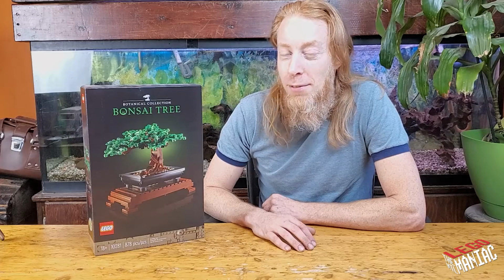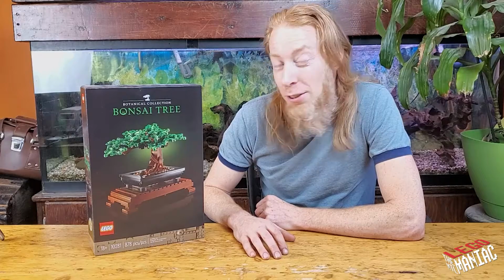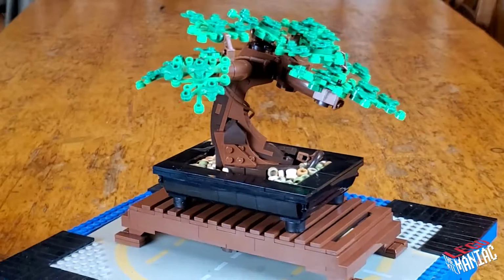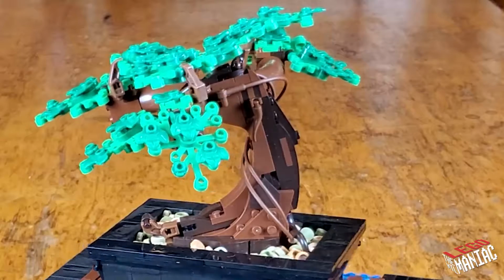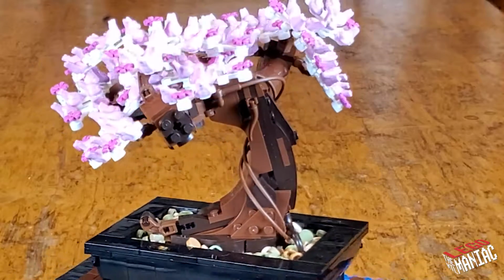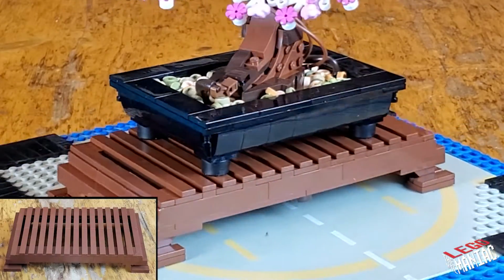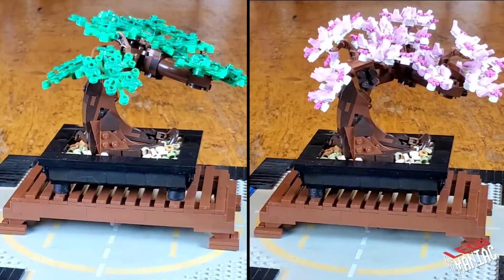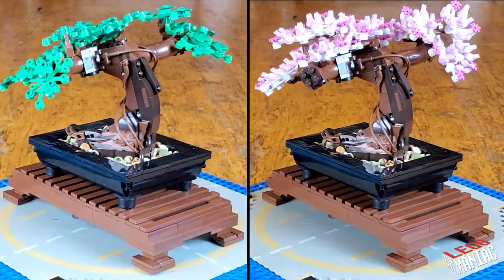Bonsai Tree by the Montreal Lego Maniac - unboxing, speed build and review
Kit # 10281

We love LEGO Botanicals.
So of course we had to pick up this cute little LEGO Bonsai for the collection!
As many others have mentioned, the pink frogs as spring blossoms is really weird! It`s an interesting use of parts, but I would have kept regular pink flowers.
This is a really great display piece. Check it out here fellow maniacs!